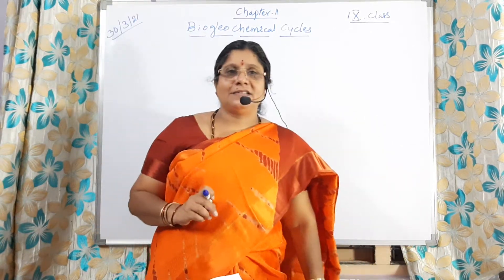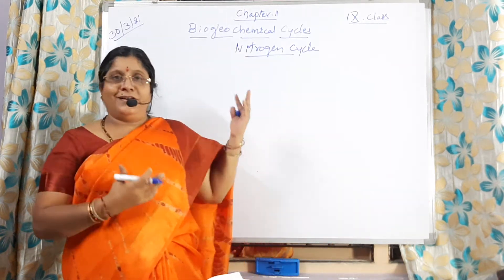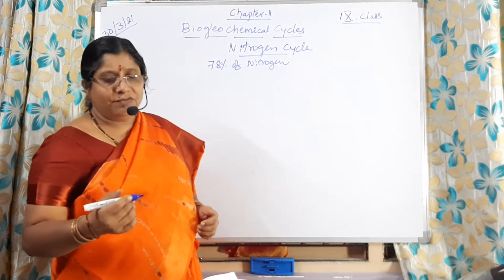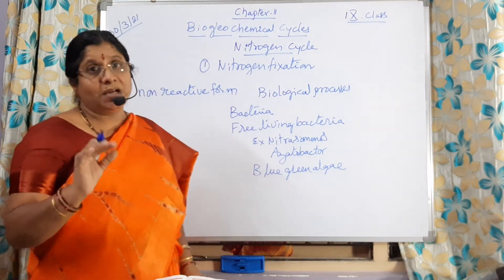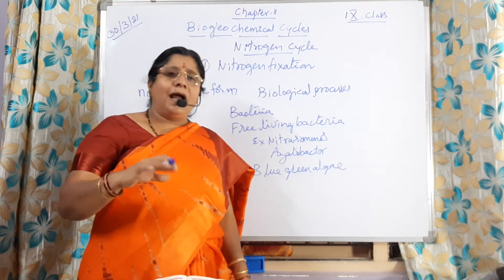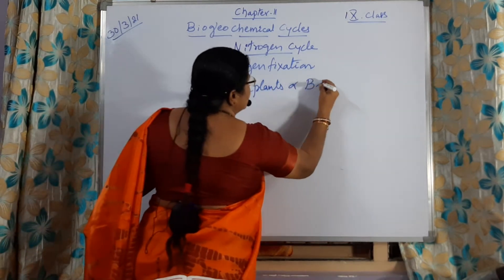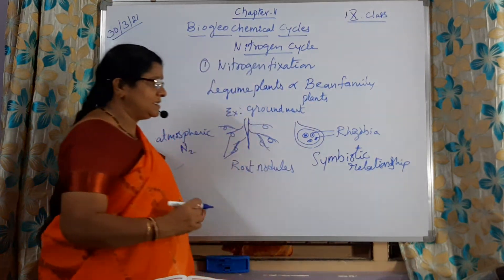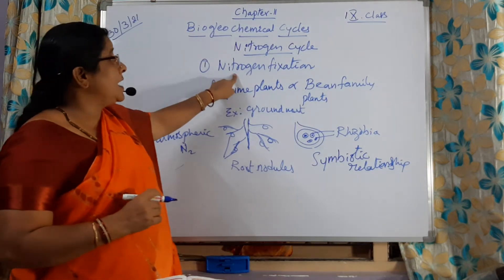9th _Biology _Telangana _State _Board _ 11. Biogeochemical cycles